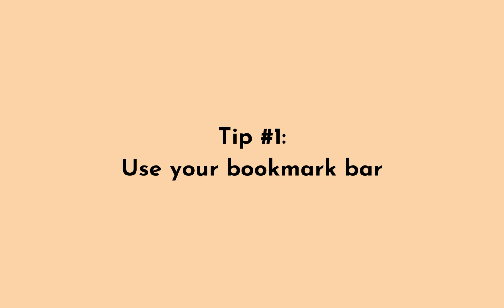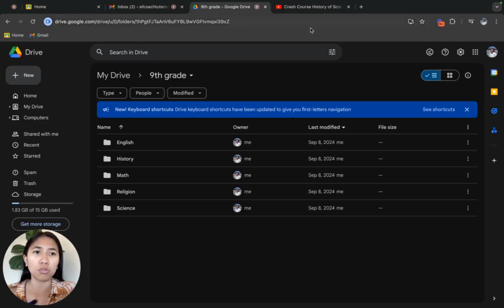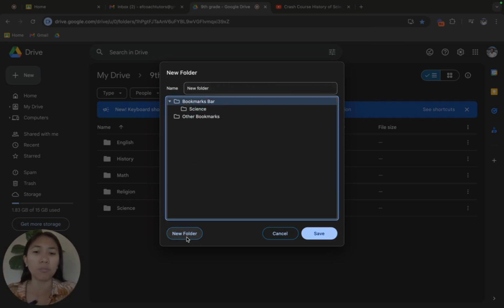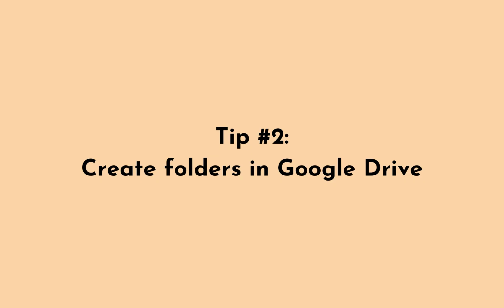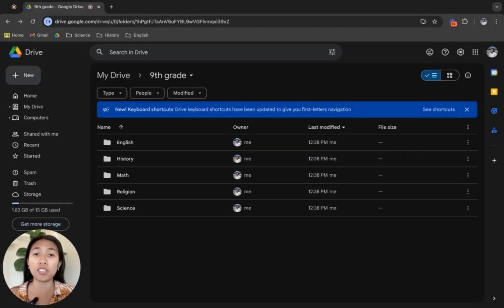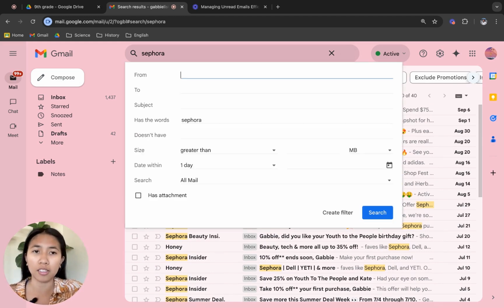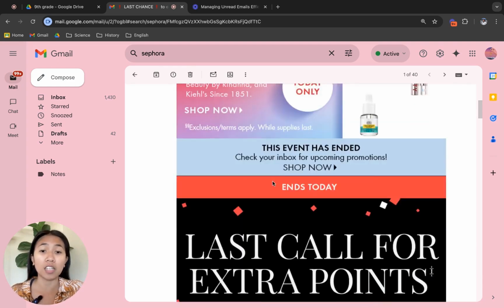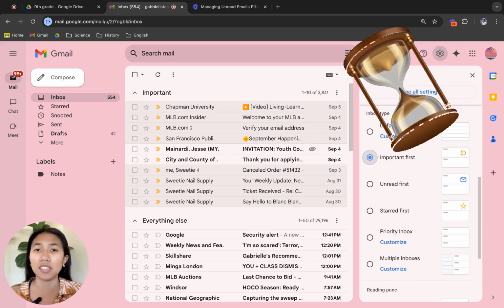3 tech tips to help you get organized for school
00:00 Intro
00:35 Tip #1
02:32 Tip #2
03:20 Tip #3
05:08 Outro

👋🏽 My name is Precious and I taught high school Computer Science and Algebra 2. Now, I coach elementary to college students to develop their executive function skills (organization, planning, prioritization, task management) and tutor them toward academic success using AI. Let’s connect!